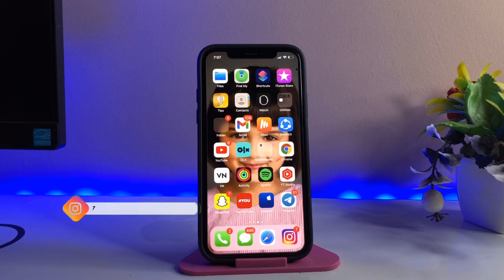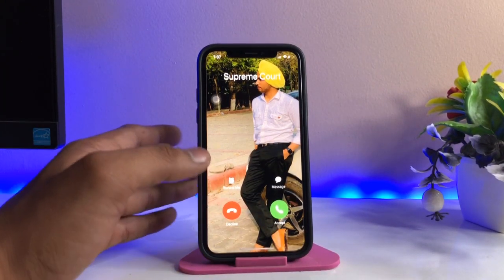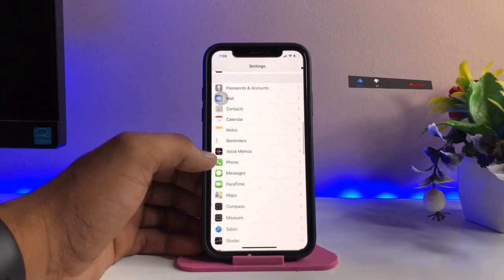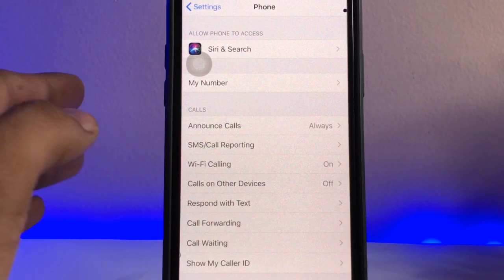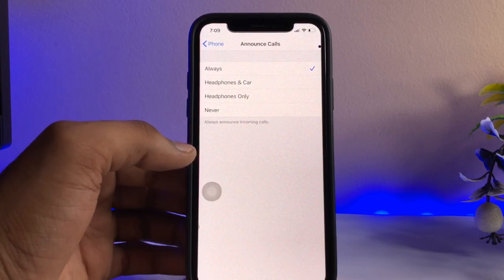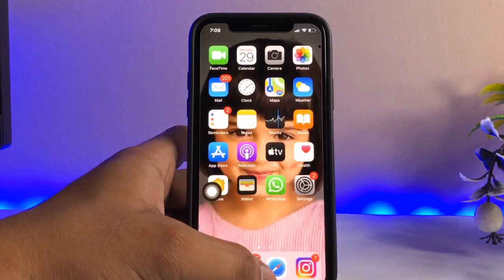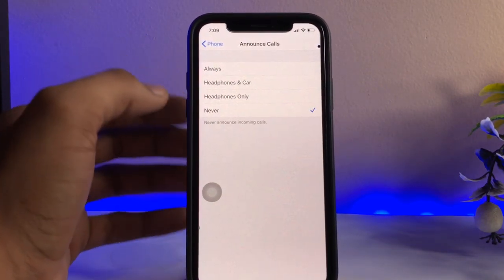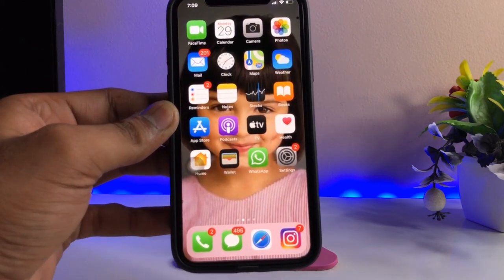How to turn on Announce Calls in iPhone